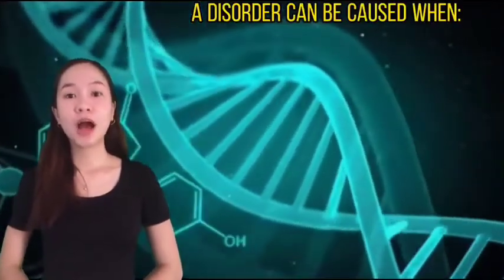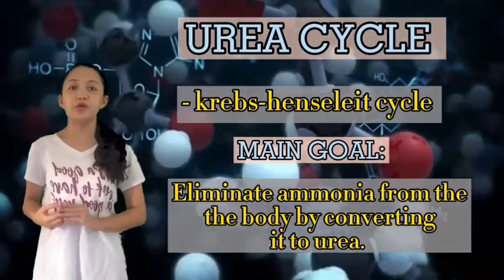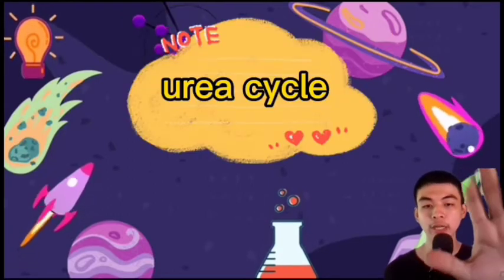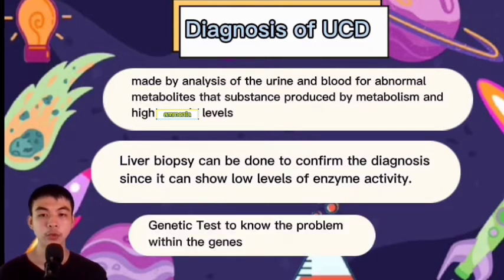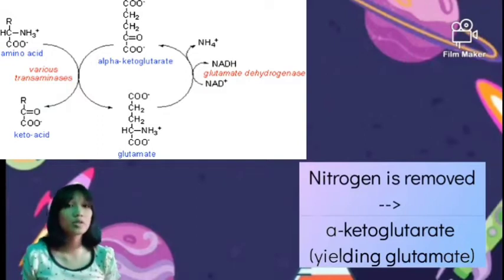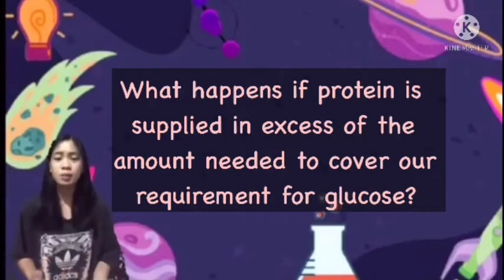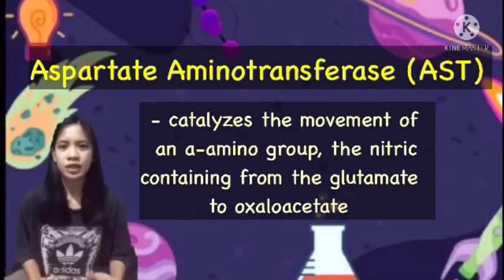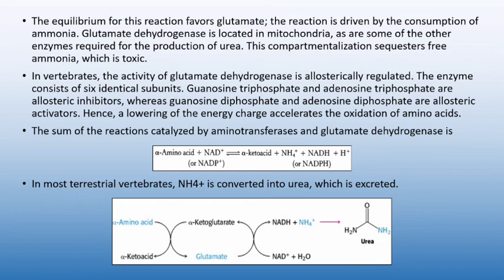Metabolic Disorders Associated with the Urea Cycle/Metabolism of the Carbon portion of Amino Acids